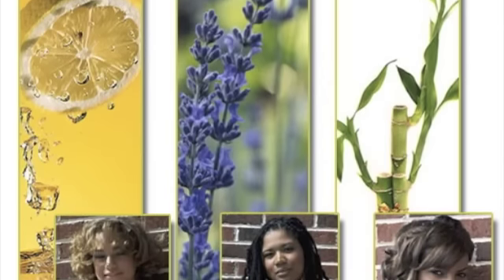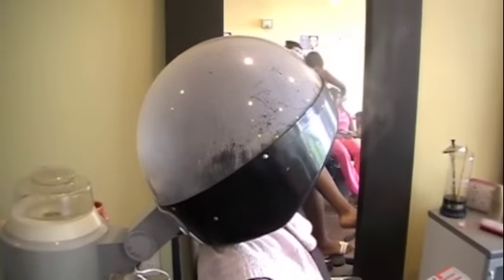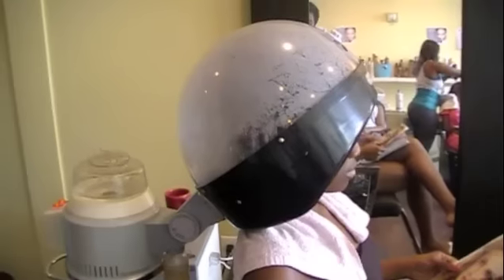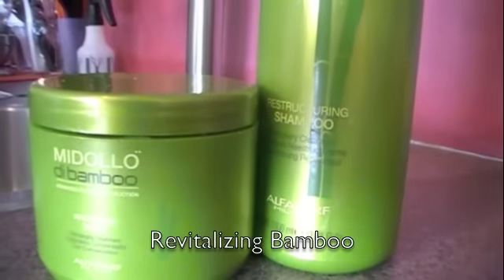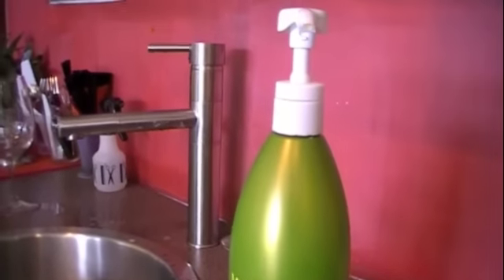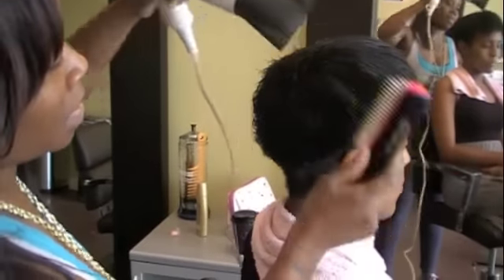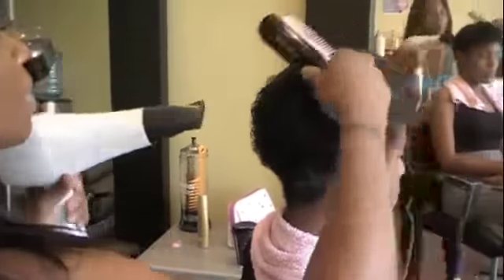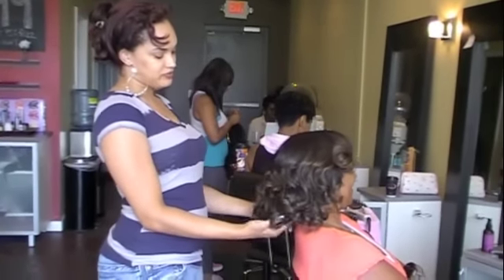Naturally CHIC TV: Steam Therapy Treatments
Naturally CHIC TV Host, Cierra introduces you to one of Salon Soy's most popular services: the Steam Therapy Treatment